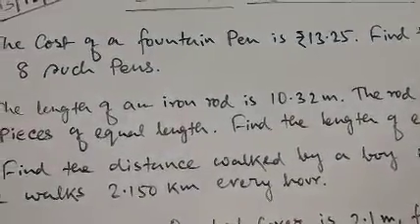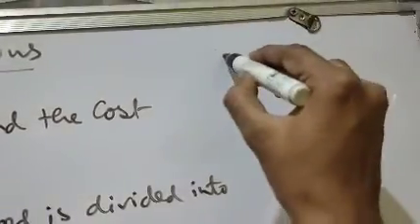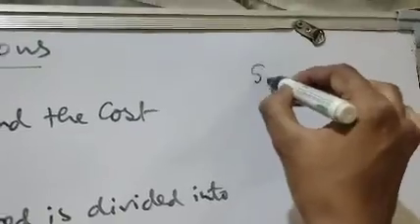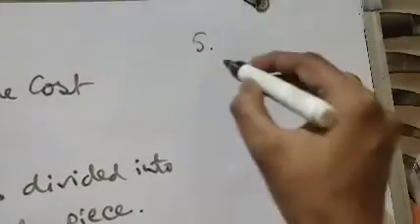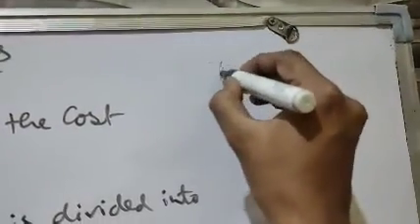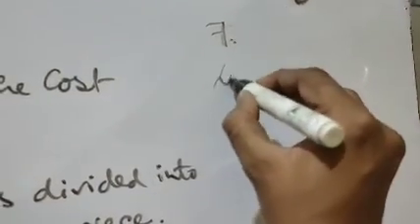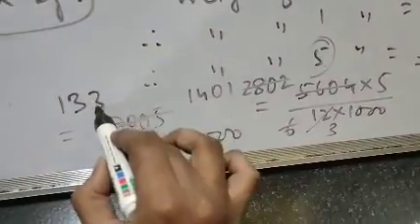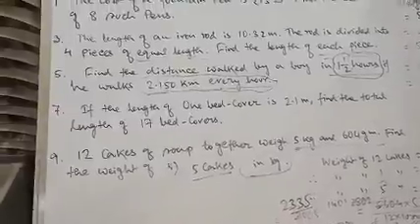DECIMAL FRACTIONS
Lecture 6

Ans: Rs.13.25×8= 106/-